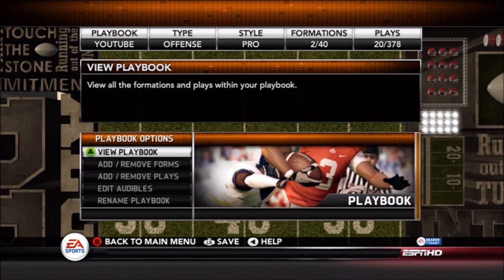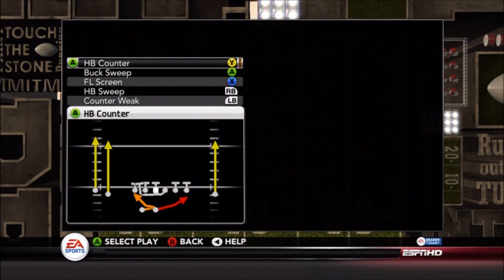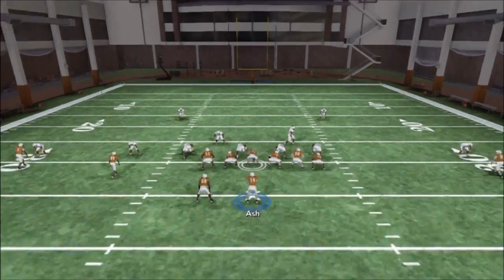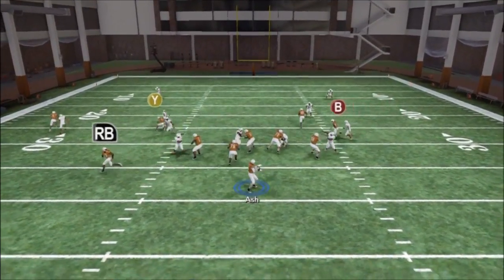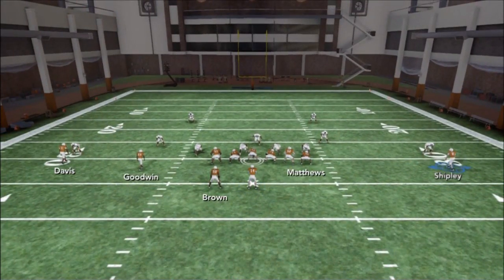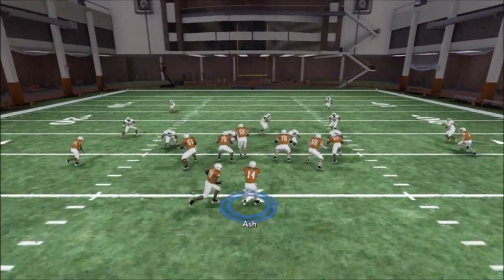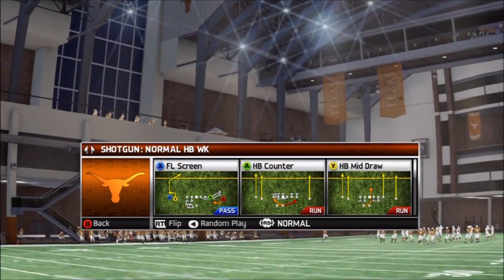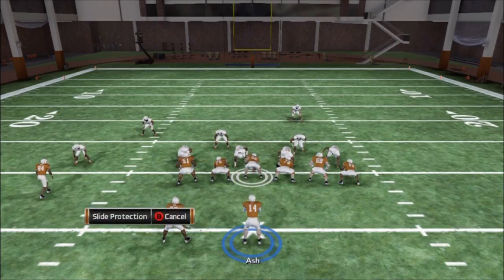Kilo's Corner Episode 32: NCAA 13 Offensive Scheme (Shotgun Normal HB Wk)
Here is a mini-scheme from Shotgun Normal HB Wk. The setups are in the thread that I linked, hope you guys enjoy it, check out MaddenStudents.com for more.